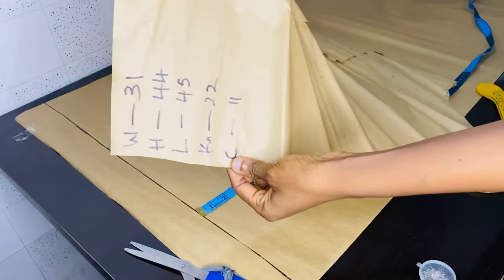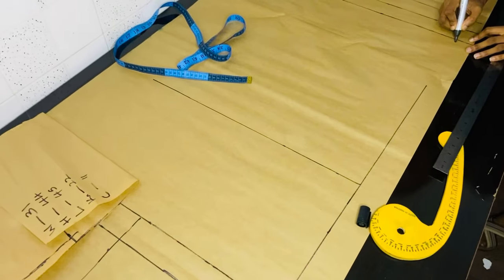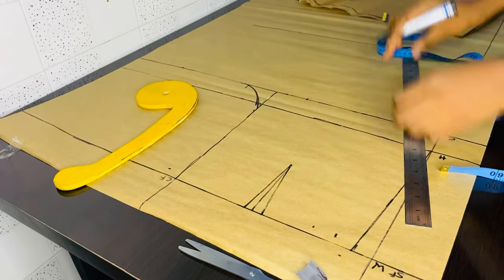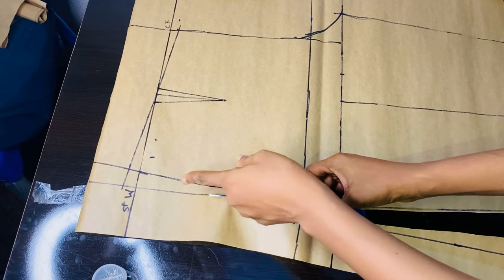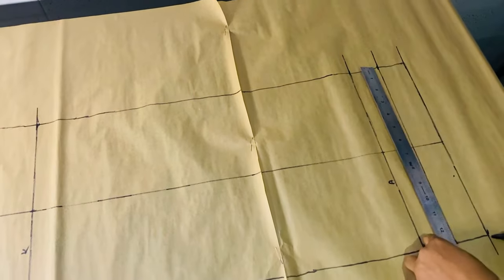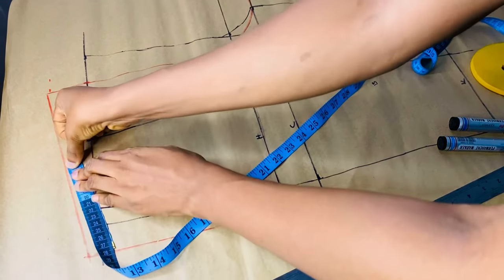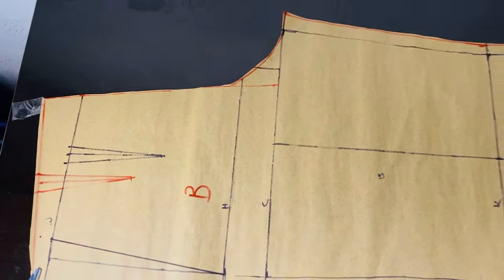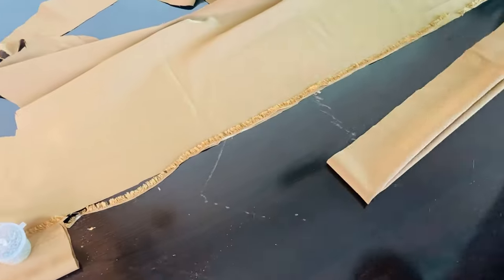How to Measure and Cut Pant Trouser with Perfect Crotch, Pocket and Side Zipper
This video will show you step by step guide on how to cut a pant trouser with a perfect crotch, a pocket and a side zipper.
You will learn how to eliminate squeezes on your trousers. This video is hands-on and beginner friendly.

-   Intro
-   Front Trouser Measurement (drawing out the measurement)
-   Cutting out the Front Piece on a Pattern Paper
-   Back Trouser Measurement (drawing out the measurement)
-   Cutting out the Back Piece on a Pattern Paper
-   Cutting out the Front and Back Pattern on the Fabrics
-   Measuring and Cutting out the Pant Trouser Pocket
-   Measuring and Cutting out the Pant Trouser Waist Band